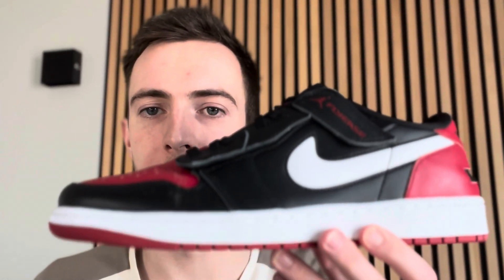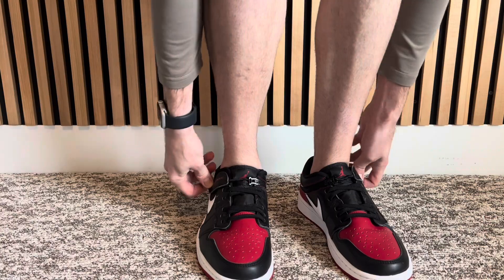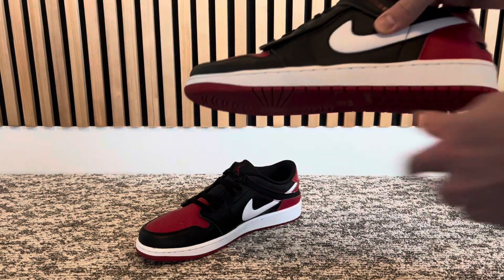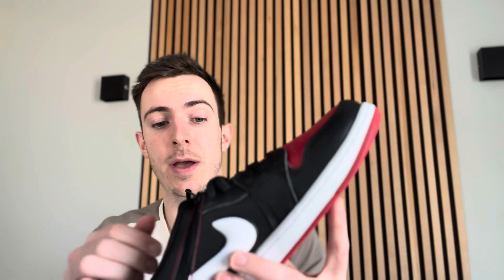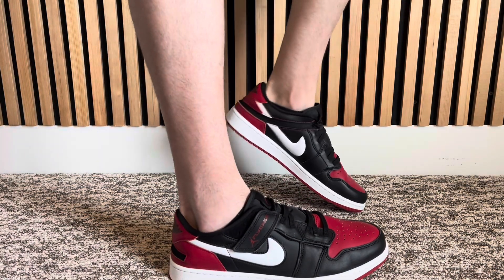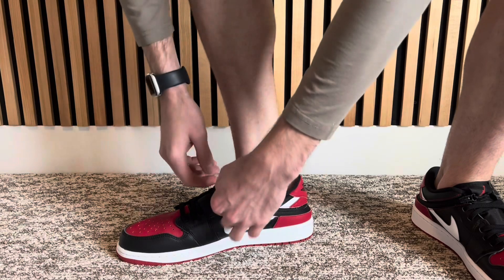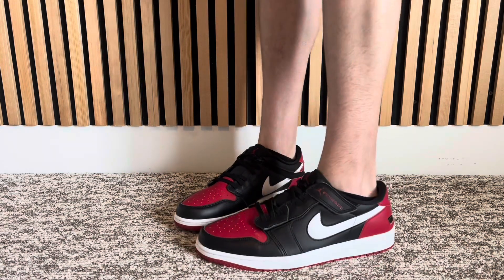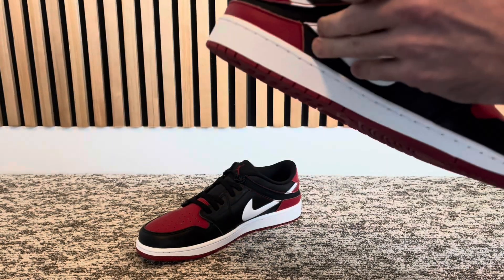Air Jordan 1's Unique Zipper Design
I recently found a pair of Air Jordan 1’s on sale for cheap.  The catch? They have a zipper.  Watch this video to see if this quirk makes the shoe still worth a discount!